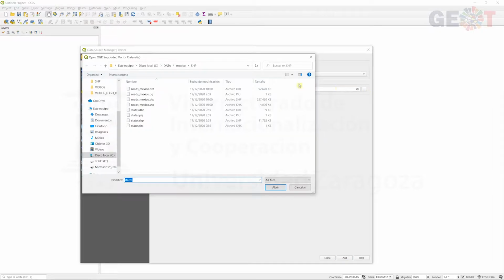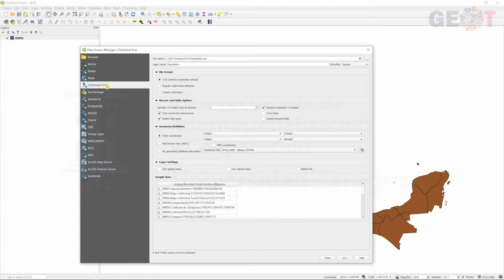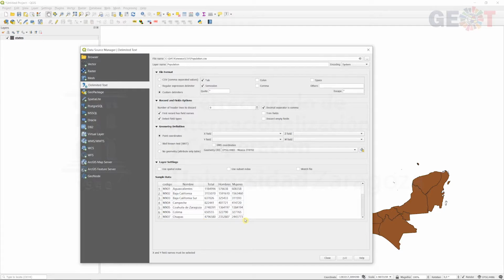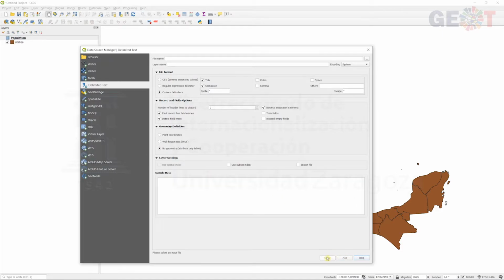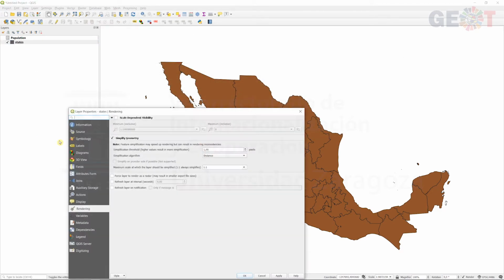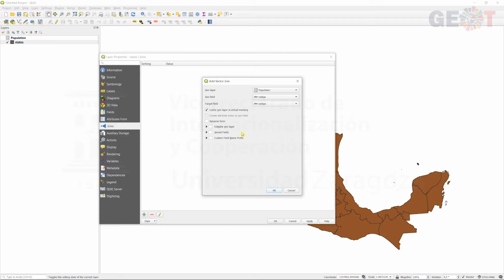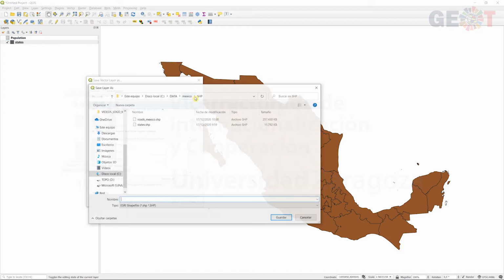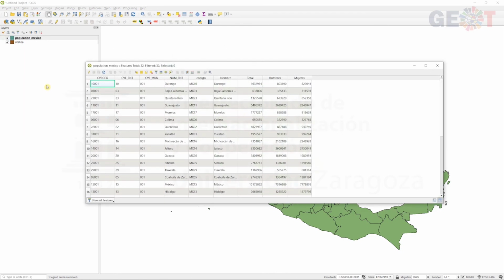QGIS 3.x - ADDING INFORMATION USING JOIN